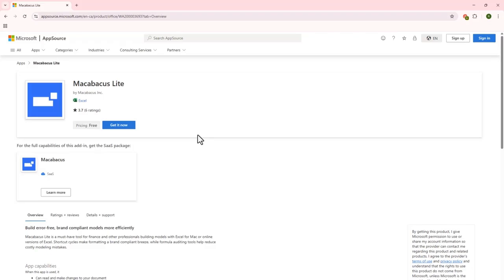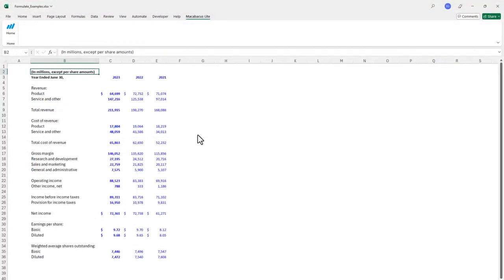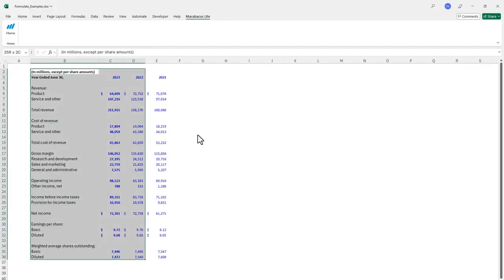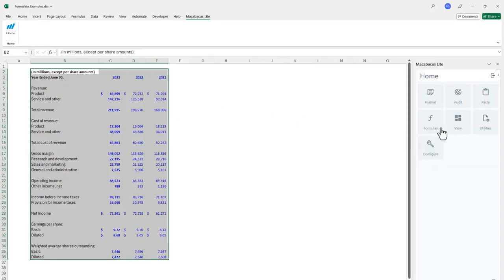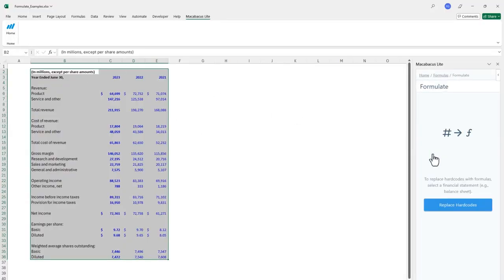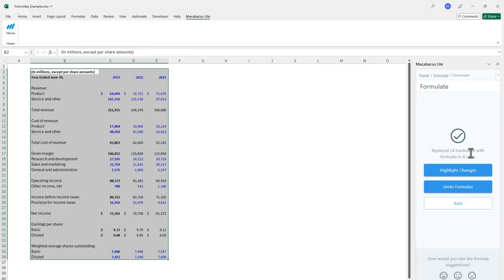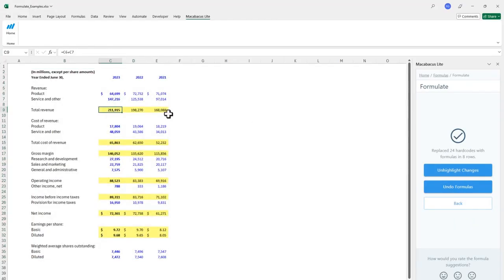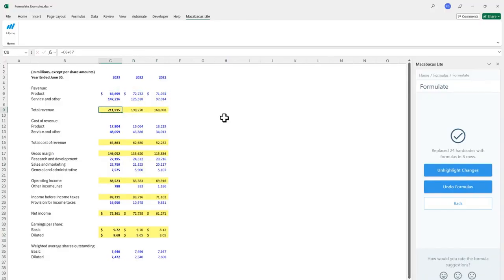Turn Hard-Coded Values into Formulas Instantly with Formulate | Macabacus AI for Financial Modeling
Watch how Formulate quickly transforms static, hard-coded values in Excel-based financial statements into dynamic, auditable formulas. Whether it's an income statement, balance sheet, or cash flow statement, Formulate helps finance professionals:
 - Replace hard-coded values with formulas in seconds
 - Maintain accuracy and transparency in modeling
 - Undo changes instantly if needed
 - Work faster without sacrificing precision